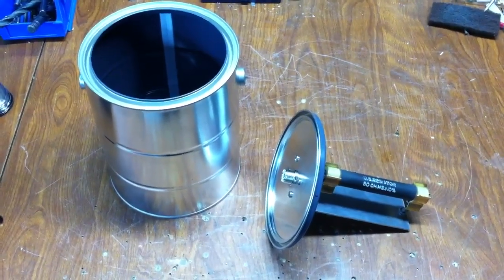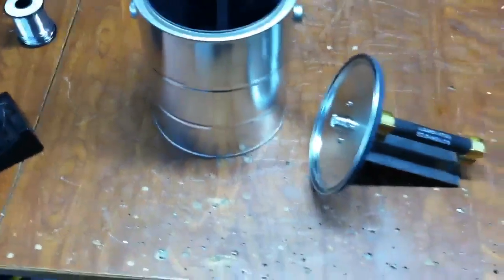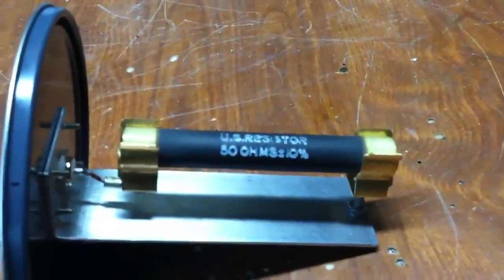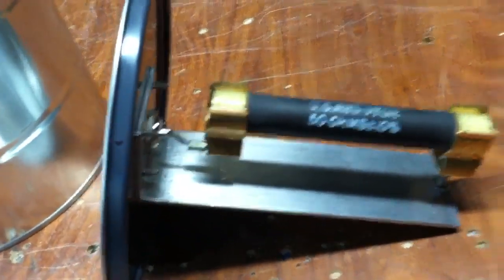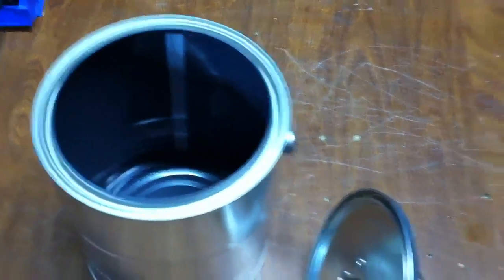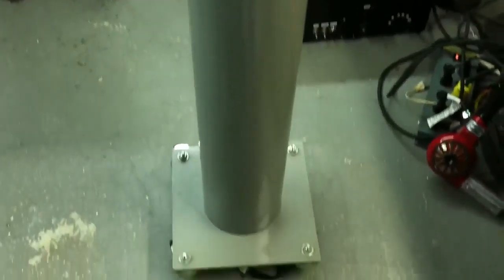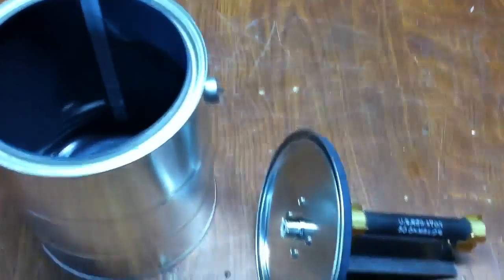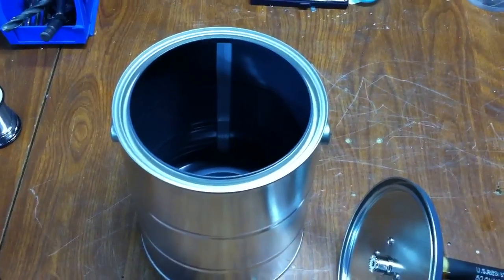Dummy load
HOMEBREW DUMMY LOAD. 1500 WATTS.